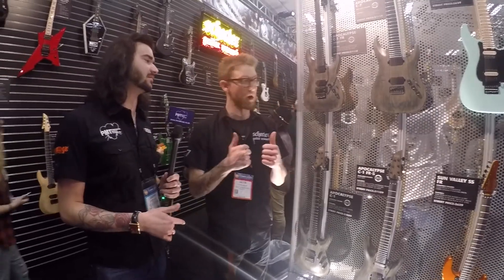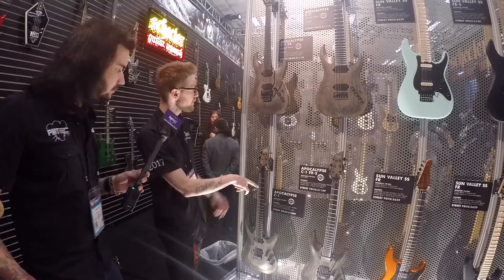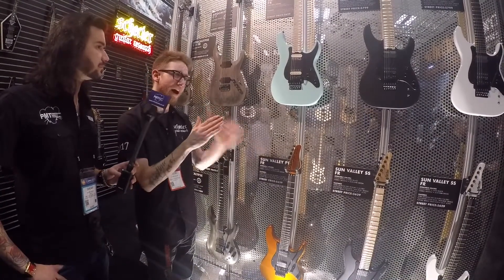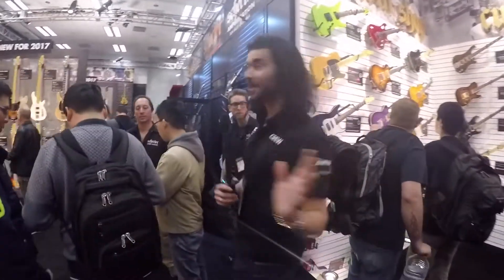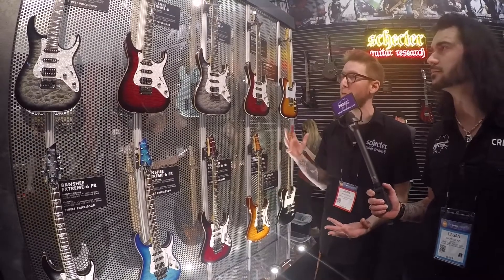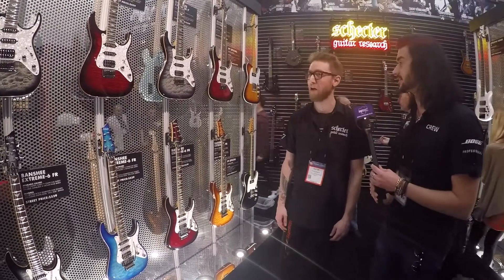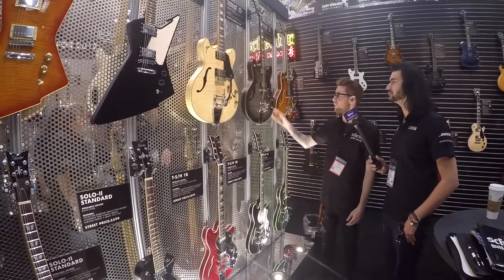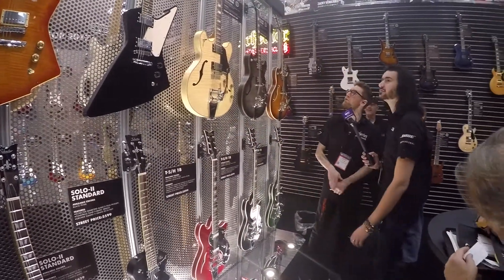Schecter Apocalypse, Sun Valley SS, Prince Cloud Guitar, Banshee & Corsair at NAMM 2017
Check out the latest electric guitar models from the Schecter booth at this years NAMM show. Coming soon to a PMT store near you!

You can see all the latest Schecter releases over on our